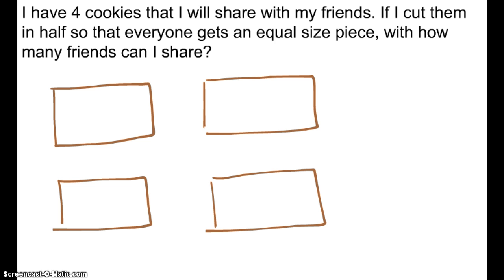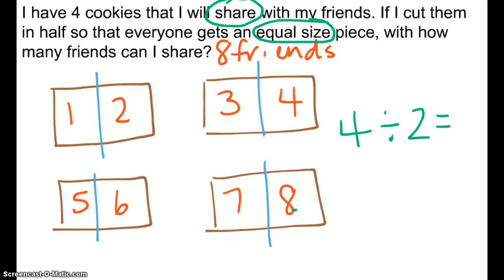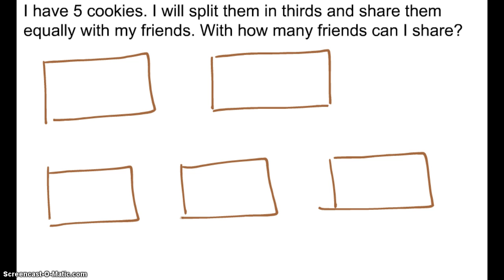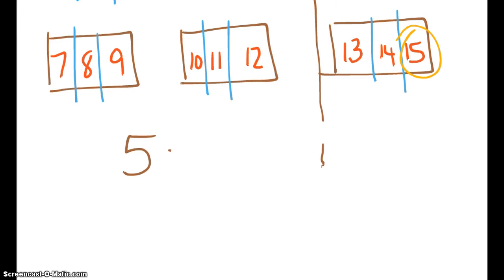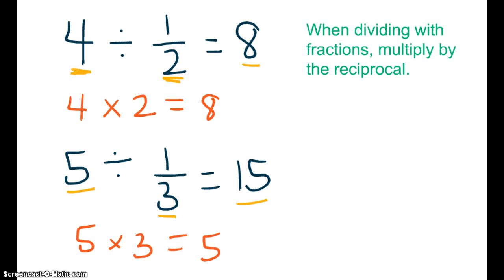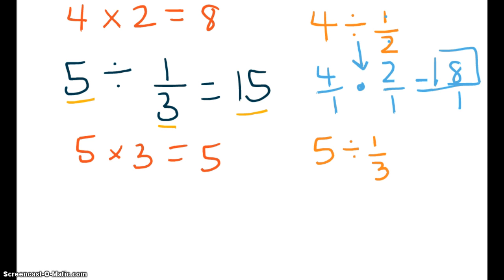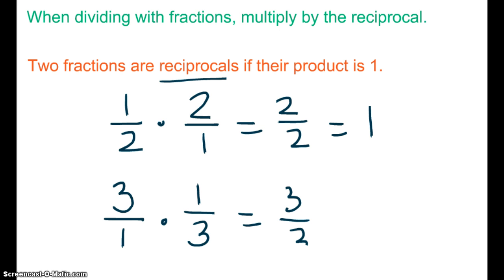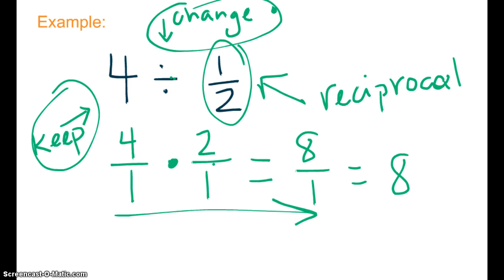Dividing with Fractions